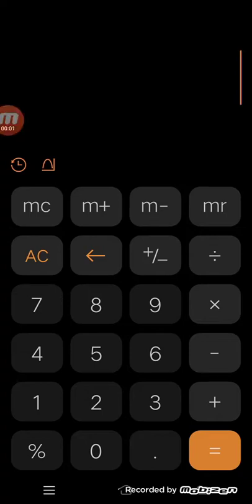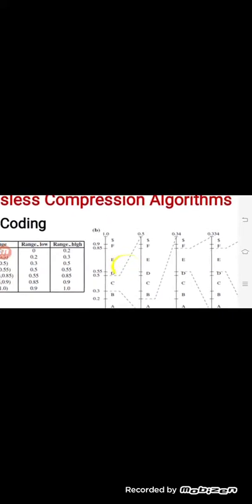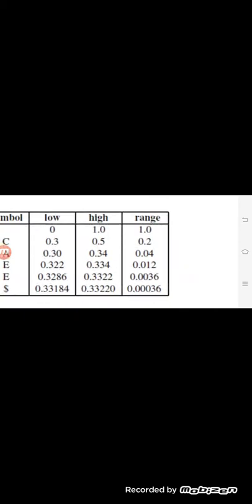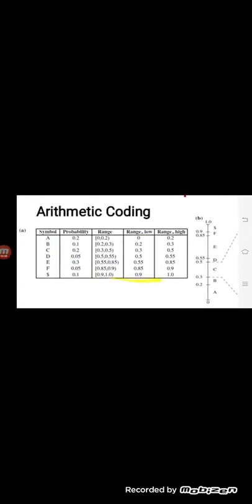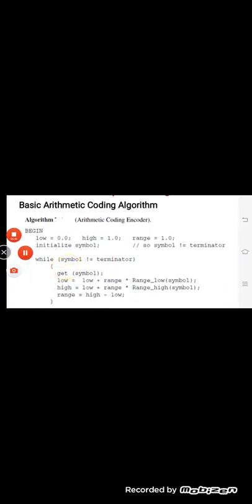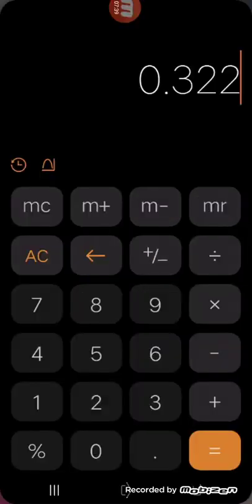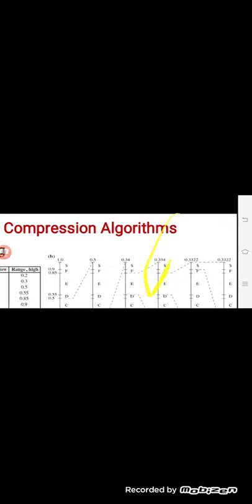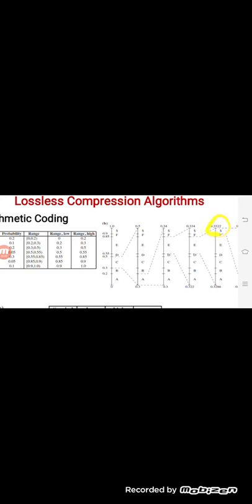Multimedia Communication Technique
Chapter 6: Arithmetic Compression Algorithm